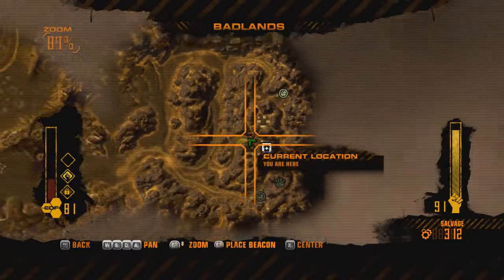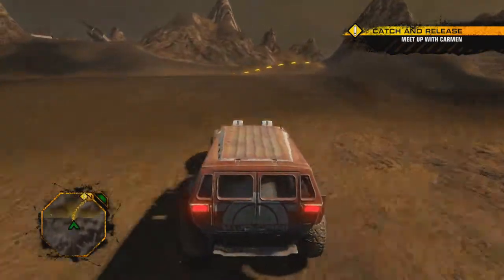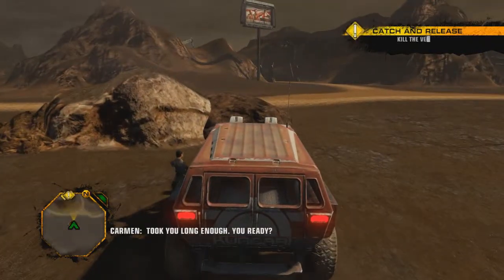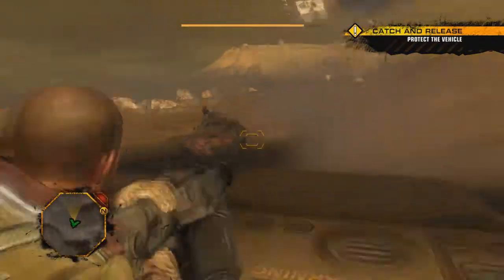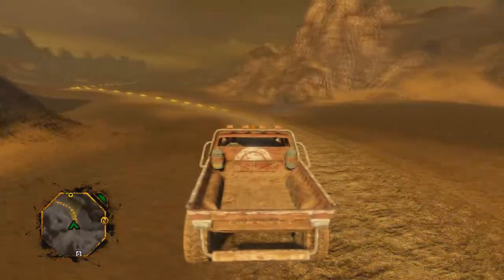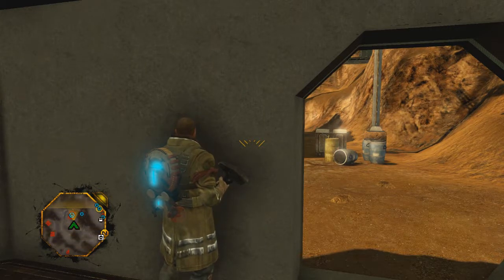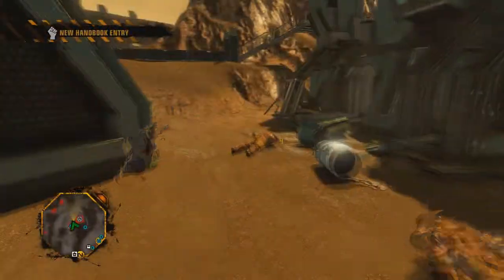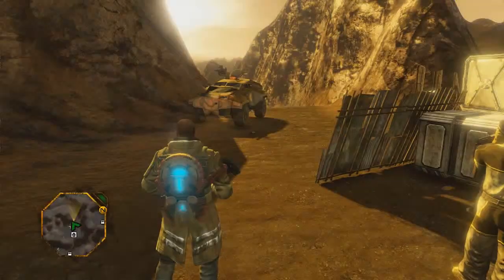Red Faction: Guerrilla - Re-Mars-tered | Part 15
In this series, I will be taking on the role of a Mars-based insurgent as we fight our way to freedom. join me in the quest to martian self-rule, through violence!